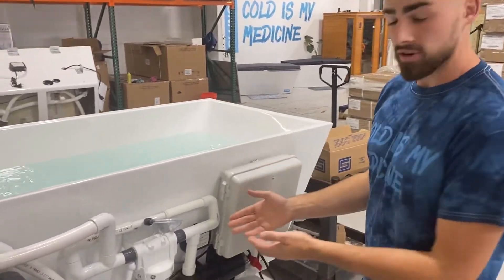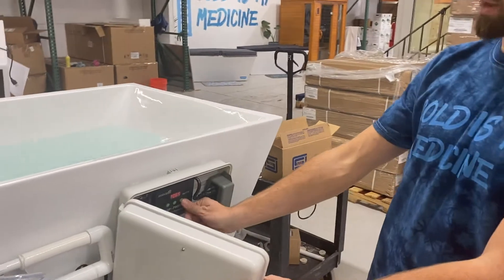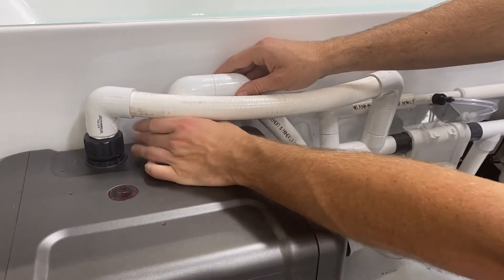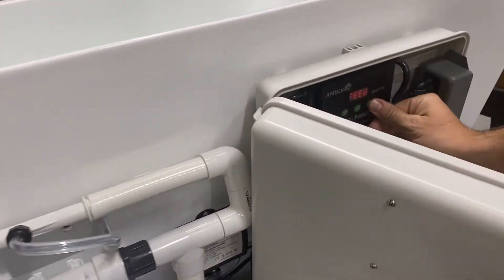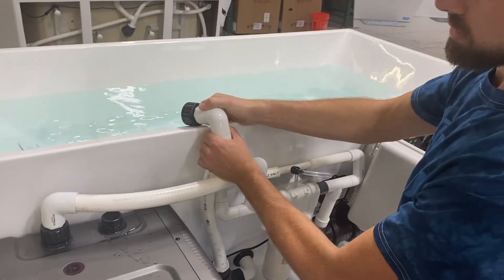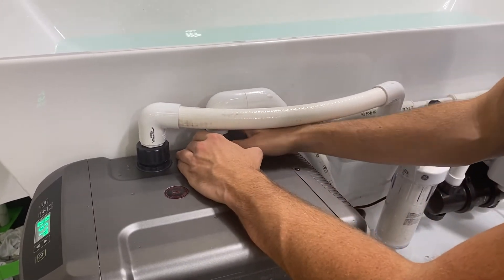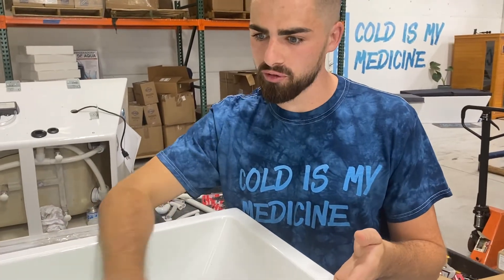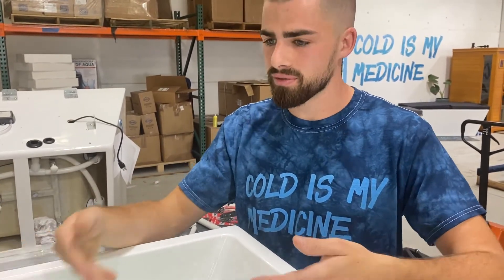Fix Plunge Flow Issues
In this video we show you how to solve flow issues, which can often solve chiller issues since the chiller needs good water flow to work properly.